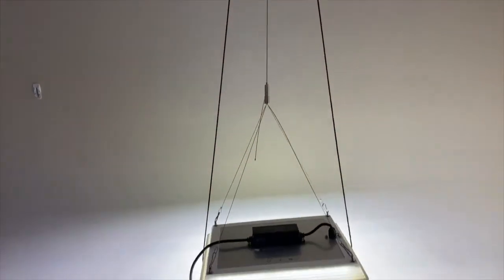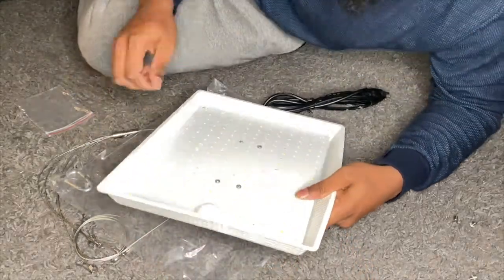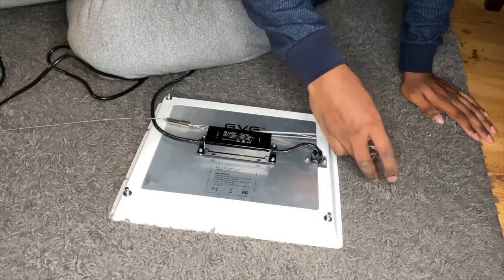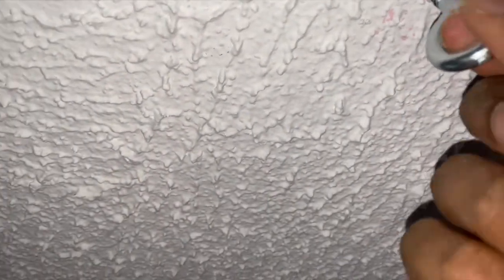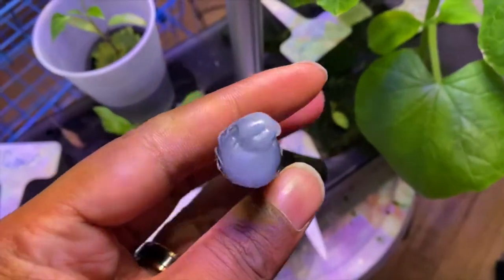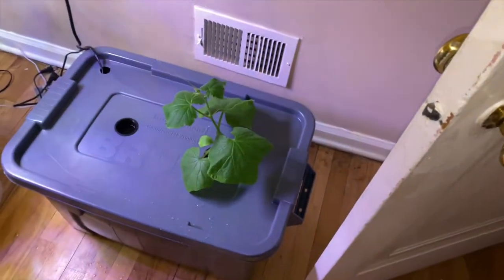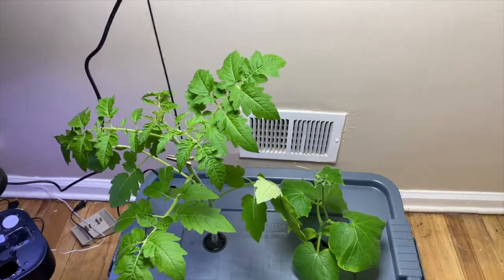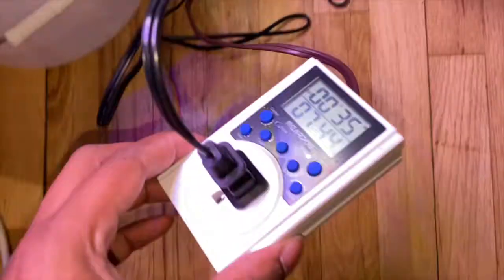DIY Hydroponic |CityBoyFarming Style!!!!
This little hydroponic system is for people who's trying to fit gardening in their everyday lives. Just understand that you shouldn't limit yourself to anything. If you're thinking about gardening just start off small and see what fit you the best.